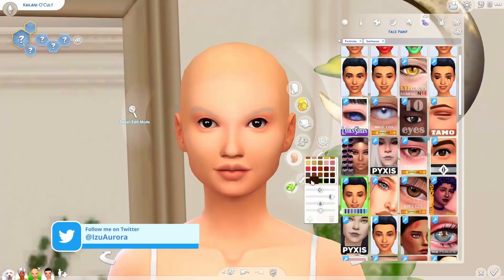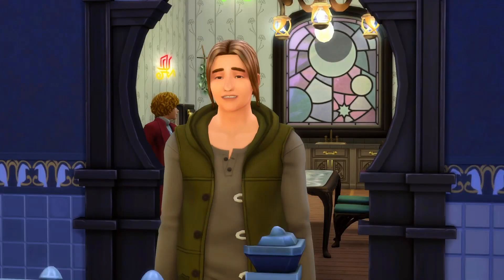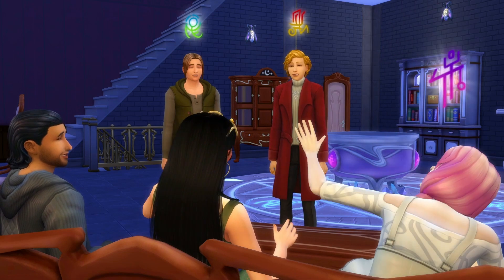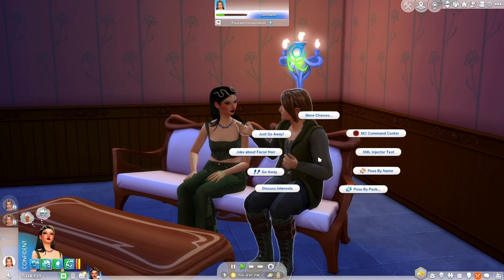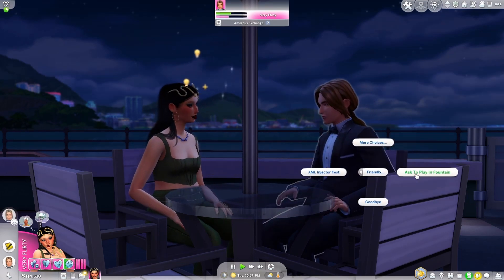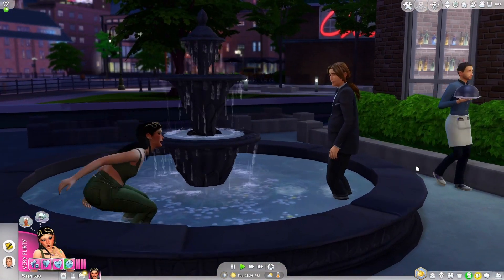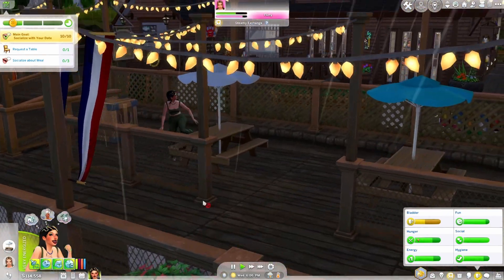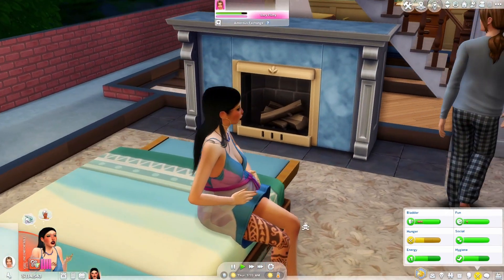💕 He's too good to be true... must be MAGIC🤭🥰 | Occult Baby Challenge Speedrun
We're on generation 7 already ! This time our beautiful heir Kailani is going to find a perfect spellcaster partner for herself and I will worn you, this episode is just a sickly sweet bundle of cuteness and romance. Also, probably my favorite episode of my Occult Baby Challenge Speedrun.

💗 Izu xo

✘ I stream on Twitch too !

Sims 4 Gallery ID: IzuAurora

✘ About me ♥
Hello there ! I’m Izu, a twenty-something girl who enjoys making content about games and loves to spend time with you guys on stream. I LOVE animals, ice cream and everything soft and fluffy ! I also have a kitty named Nemo who often does cameos on my videos and streams.

My videos are not meant for children under 13 years old. These videos may contain adult themes, humour and language that are not suitable for children, even if the thumbnail or preview seems appealing to them.

All of my opinions are my own and content (except music) has been created by me unless stated otherwise.

Comment 🦦 if you read all the way here ! ;)